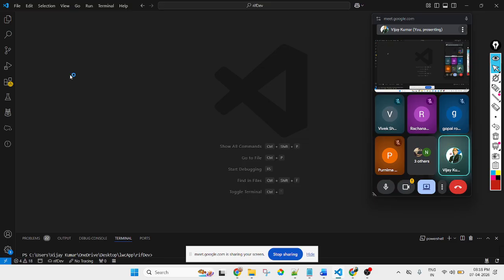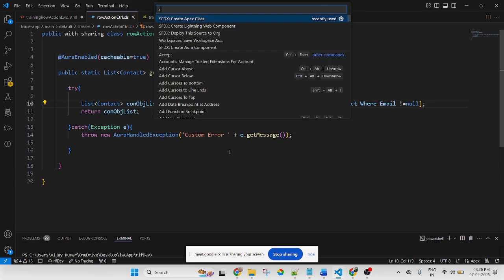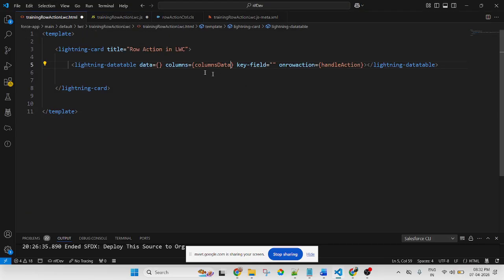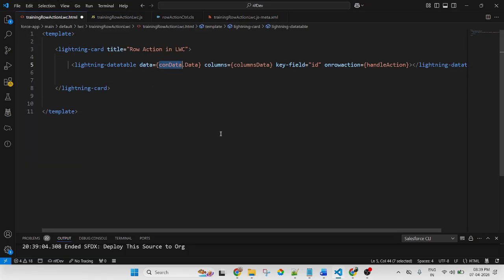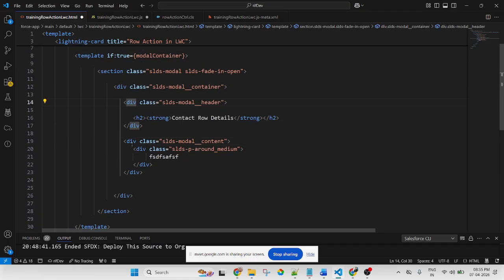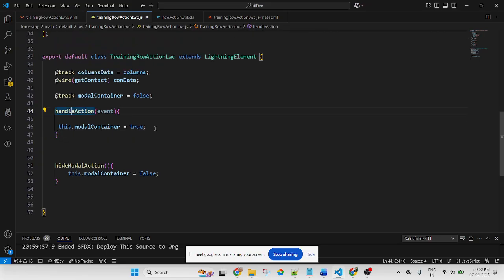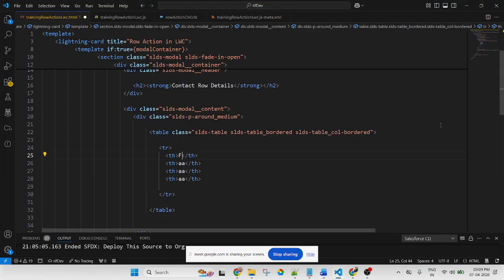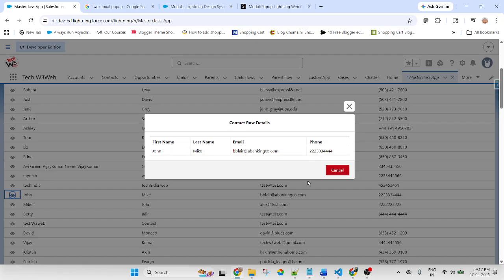Row actions in lightning datatable LWC | Learn LWC Step-by-Step by Vijay Kumar | Tech W3Web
Day 2 - LWC Live Training Masterclass | Learn LWC Step-by-Step by Vijay Kumar | Tech W3Web

1. Mic 🎙️
2. single mic
3. Digitek Light 💡
4. Digitek light
5. celfiexpert Tripod 📸
6. Tripod
7. Powerbank
8. Powerbank
9. Portronics Stand for Table
10.Boya M1 Mic
11.RGB Background Light
12.Maono AU-100 Mic
13.Compact Fill Light for Vlogging
14. Adjustable Tripod Stand
15. DJI Osmo Pocket 3, Vlogging Camera
16. Continuous LED Video Portable Light
17. Digitek® DWM 101 Wireless Mic
18. Mobile Gimbal (DJI OM / Hohem)
19.boAt Airdopes Prime 701 ANC (2025 Launch)
20. Portronics My Buddy K10 Portable Laptop Stand

**Related Topics **

salesforce
salesforce training
salesforce admin
salesforce tutorial
salesforce developer
salesforce experience cloud
salesforce crm
what is salesforce
salesforce career
salesforce lightning
salesforce demo
salesforce hulk
salesforce consulting